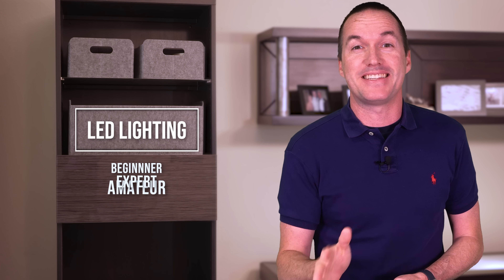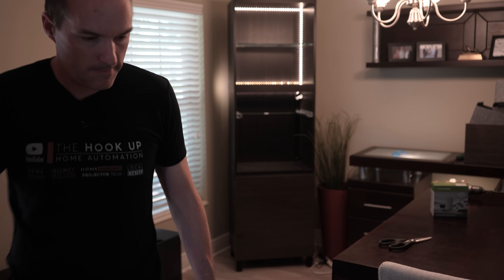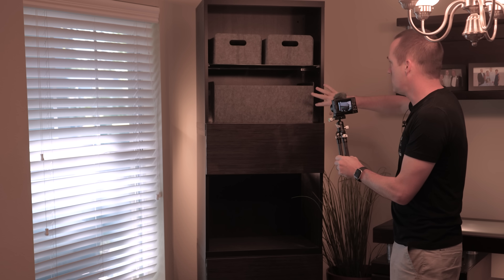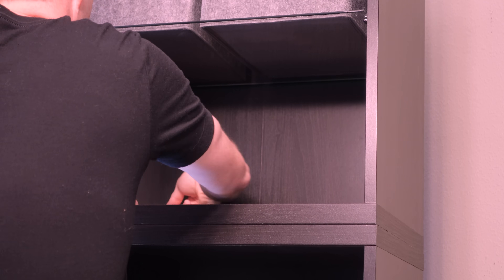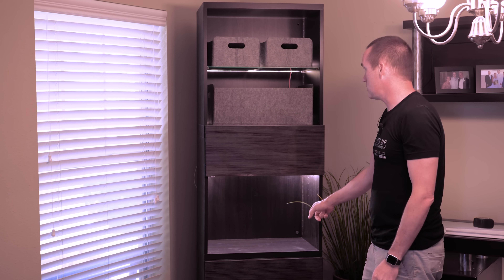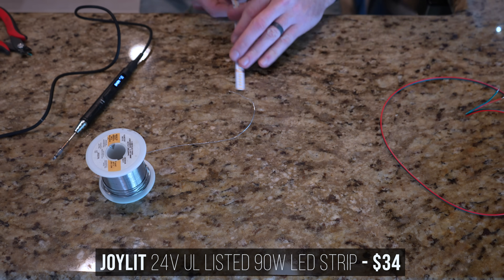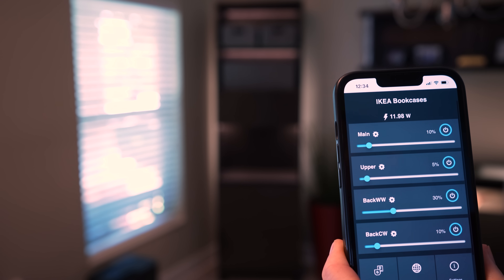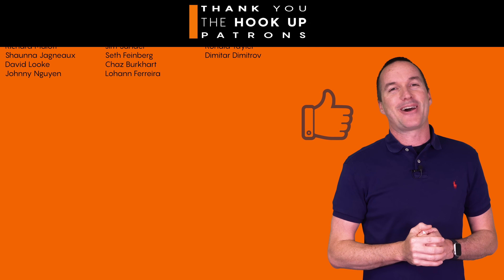LED Strip Lighting Installs: Beginner, Intermediate and Expert Level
LEDs can make even cheap furniture look expensive, but make sure you avoid these common installation pitfalls.

00:00 Introduction
00:23 Beginner Install
02:50 Amateur Install
05:37 Expert Install